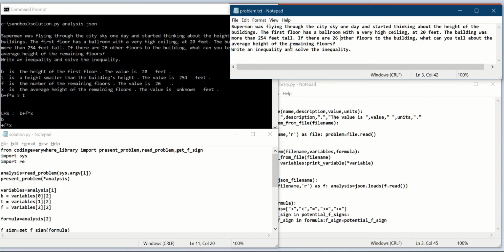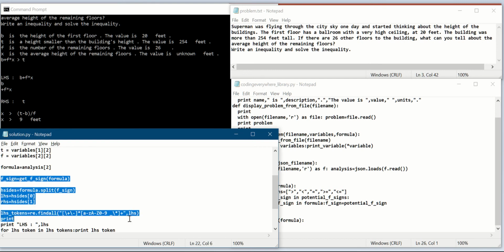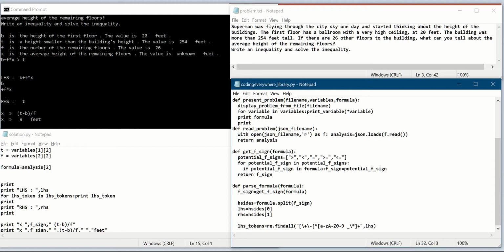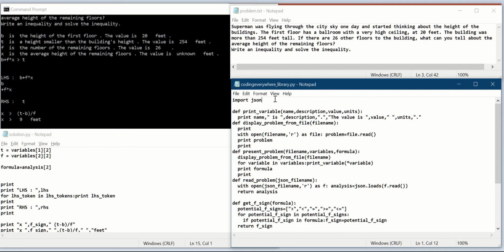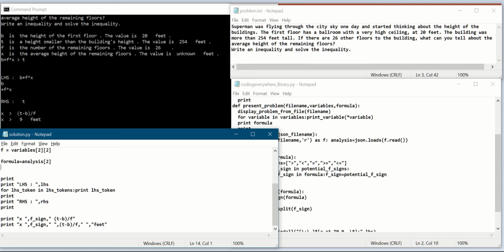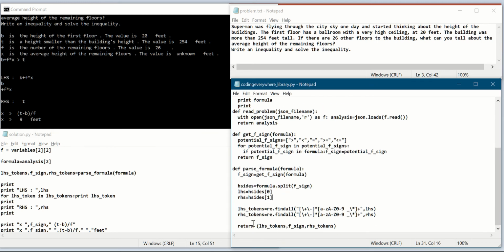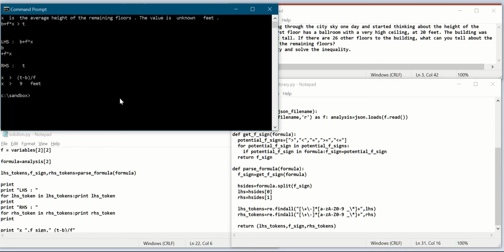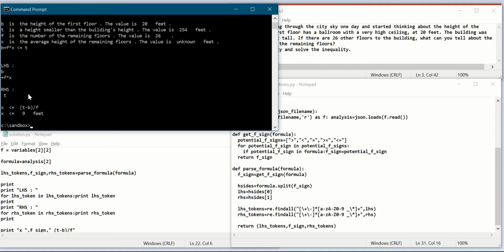How to solve an inequality in Python part 22/45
This video explain how to extract tokens from a string using Python re module (regular expressions module).